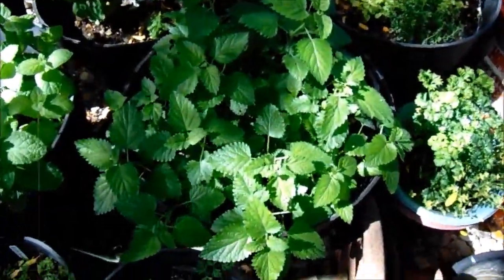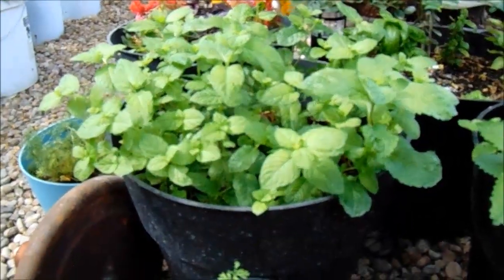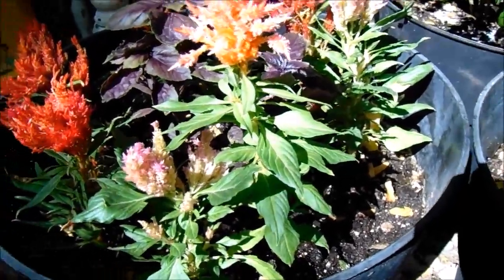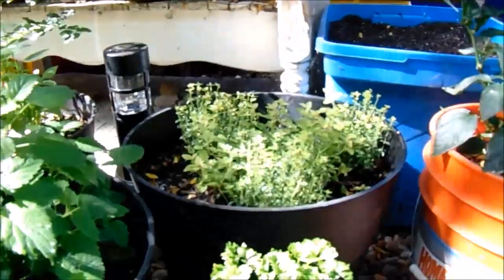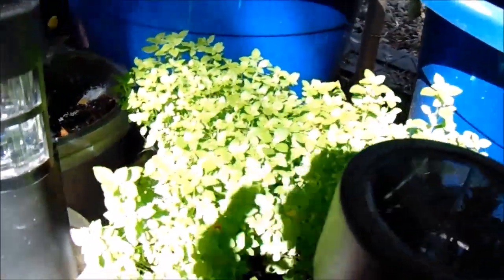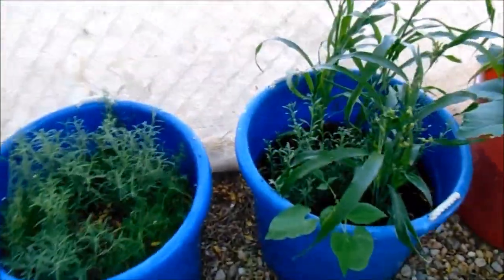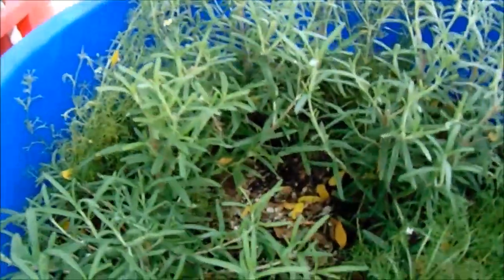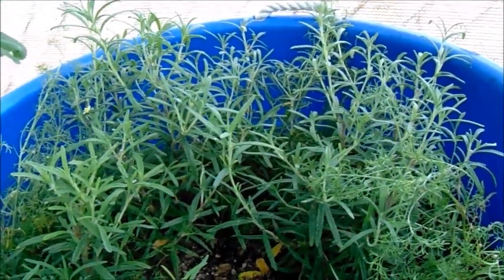August Update: Angel's Herbs!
Just a little vid for friends and family to enjoy! A look at some of the herbs and mints we have growing in our small container garden in August of 2019.